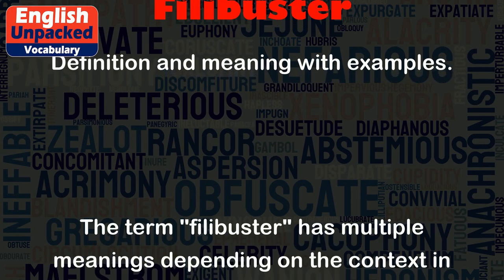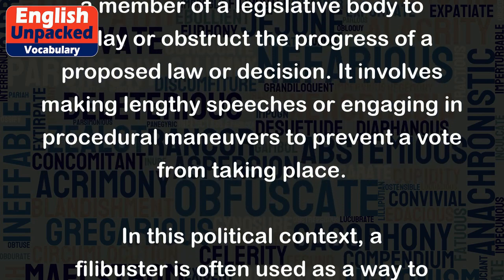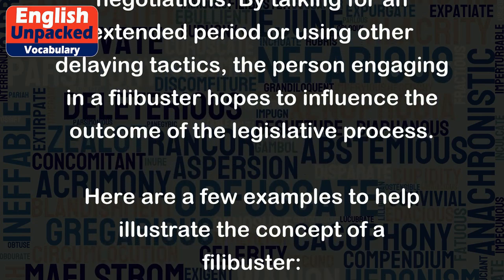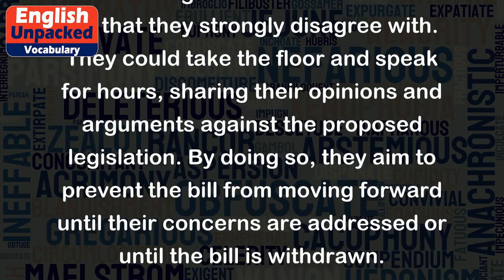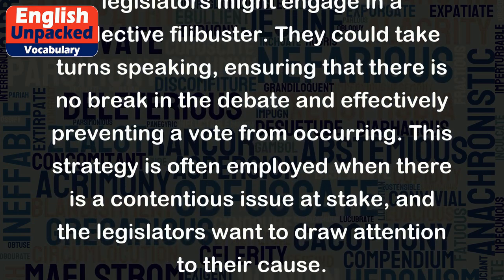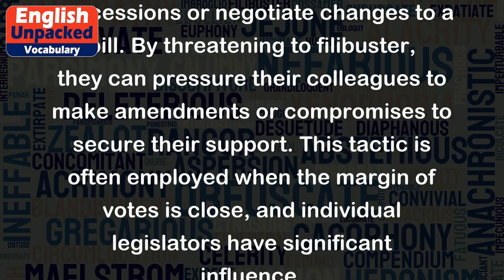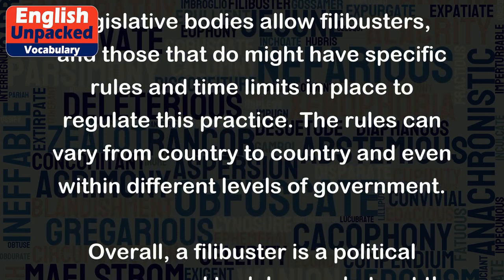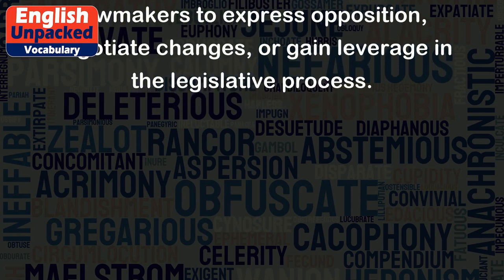Filibuster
The term "filibuster" has multiple meanings depending on the context in which it is used. In politics, a filibuster refers to a tactic used by a member of a legislative body to delay or obstruct the progress of a proposed law or decision. It involves making lengthy speeches or engaging in procedural maneuvers to prevent a vote from taking place.
In this political context, a filibuster is often used as a way to express opposition to a particular bill or to gain leverage in negotiations. By talking for an extended period or using other delaying tactics, the person engaging in a filibuster hopes to influence the outcome of the legislative process.
Here are a few examples to help illustrate the concept of a filibuster:
1. In the United States Senate, a senator might decide to filibuster a bill that they strongly disagree with. They could take the floor and speak for hours, sharing their opinions and arguments against the proposed legislation. By doing so, they aim to prevent the bill from moving forward until their concerns are addressed or until the bill is withdrawn.
2. In some cases, a group of legislators might engage in a collective filibuster. They could take turns speaking, ensuring that there is no break in the debate and effectively preventing a vote from occurring. This strategy is often employed when there is a contentious issue at stake, and the legislators want to draw attention to their cause.
3. Filibusters can also be used strategically by politicians to gain concessions or negotiate changes to a bill. By threatening to filibuster, they can pressure their colleagues to make amendments or compromises to secure their support. This tactic is often employed when the margin of votes is close, and individual legislators have significant influence.
It is worth noting that not all legislative bodies allow filibusters, and those that do might have specific rules and time limits in place to regulate this practice. The rules can vary from country to country and even within different levels of government.
Overall, a filibuster is a political maneuver used to delay or obstruct the progress of a proposed law or decision. It is a tool employed by lawmakers to express opposition, negotiate changes, or gain leverage in the legislative process.